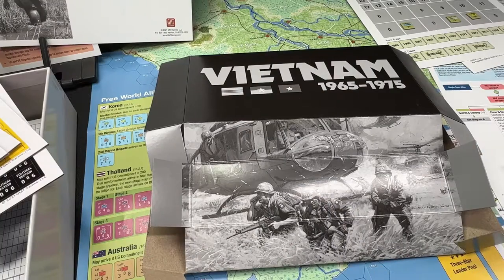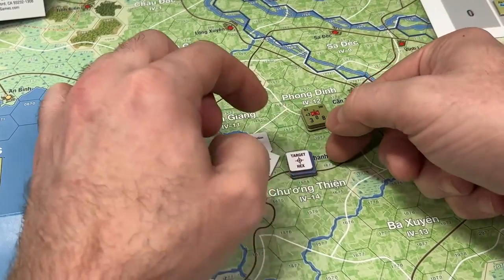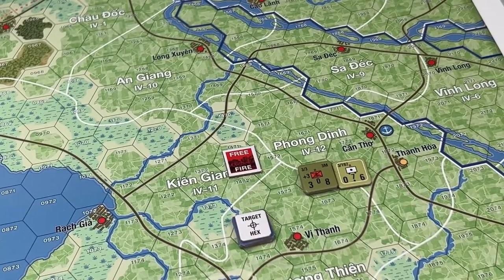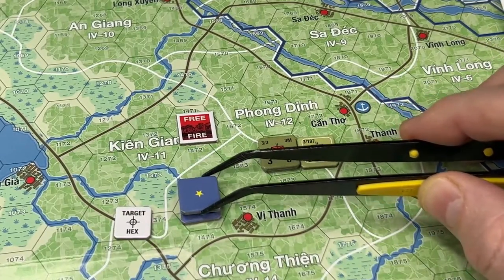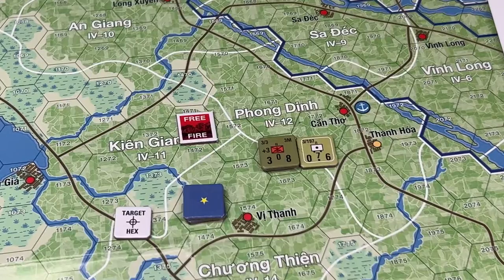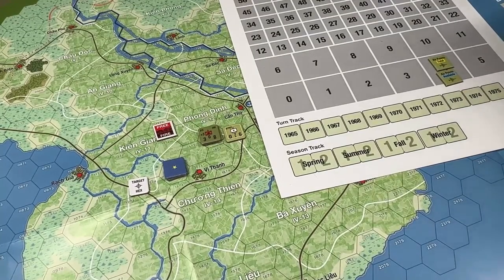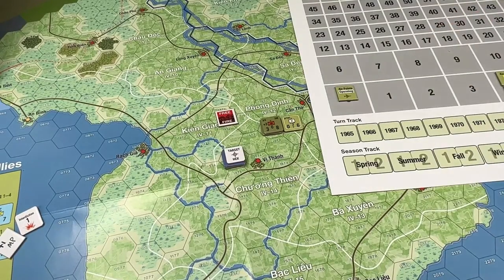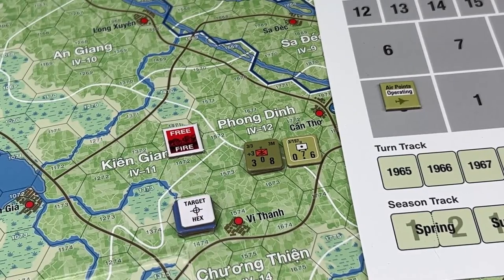Vietnam 1965-1975 Example Search and Destroy Op (GMT Games)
Well it is time to dig into this monster title and the best way to do it is with the meat of the game which is the operation phase. Lets see if I can do this correctly.